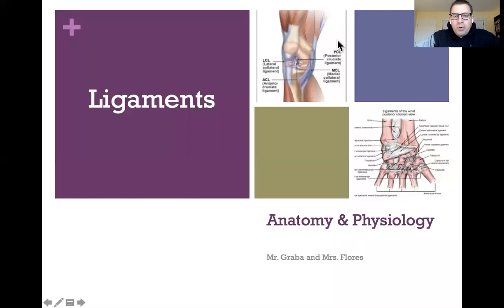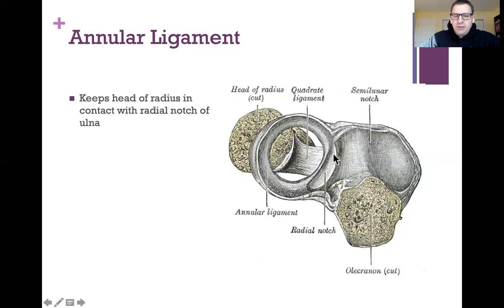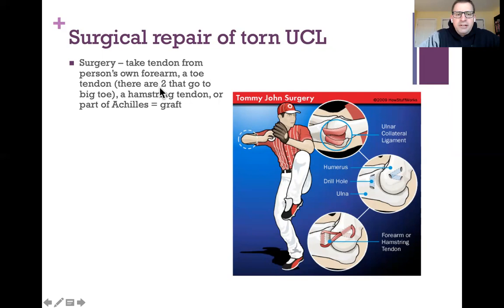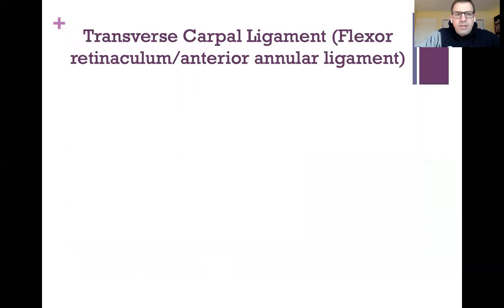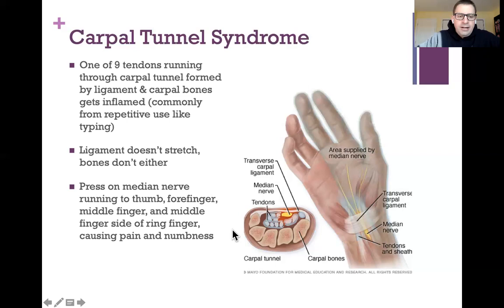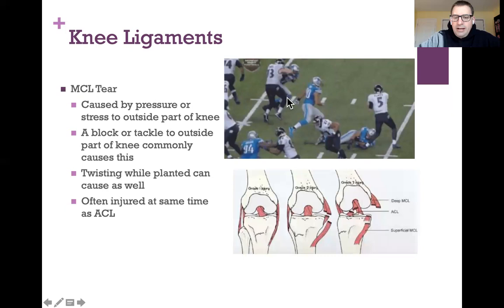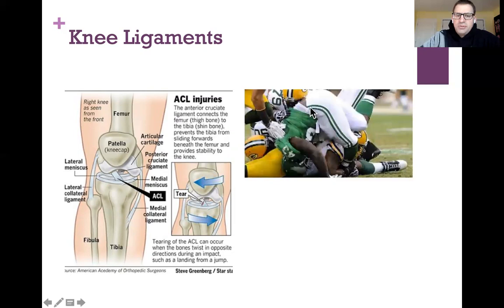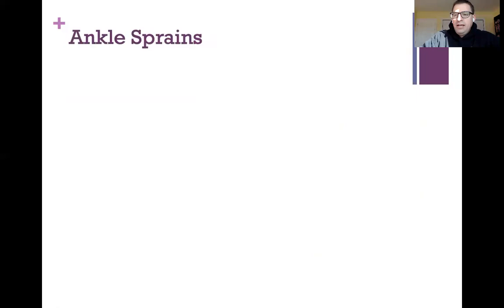Ligament Lecture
A lecture for my anatomy students on some of the ligaments of the human body.